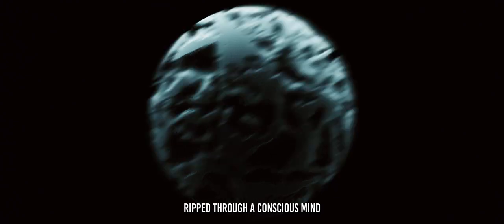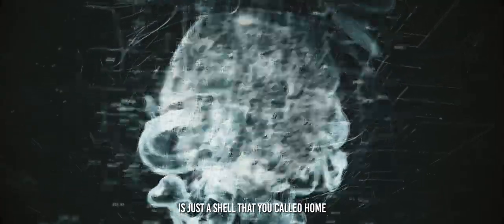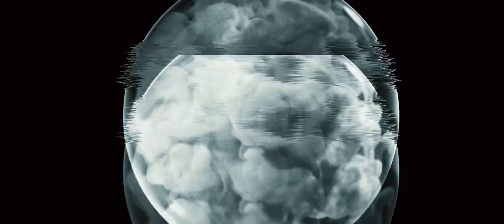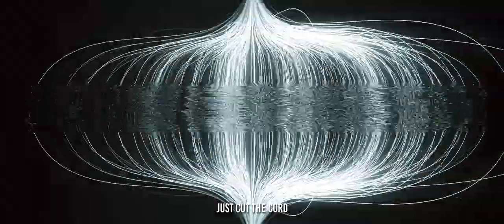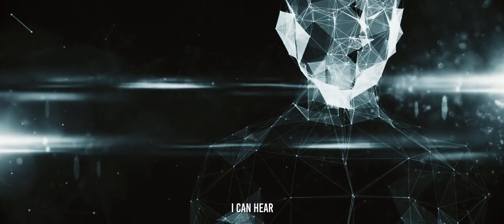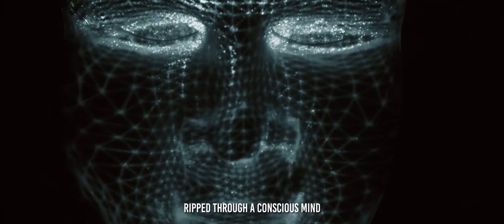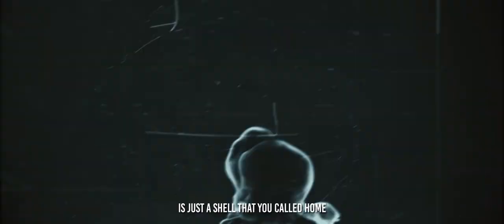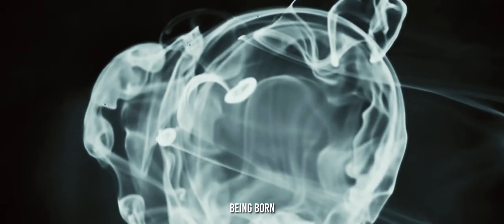PRIDIAN - DEADFALL [Official Music Video]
Video Producer: Riivata Visuals
Mix: Leveler Audio (Jörg-Erik Hanikat)
Master: Joel Wanasek

Vocals - Laur Lindmäe
Drums - Robert Leht
Guitars - Martin Randalu
Guitars - Jörg-Erik Hanikat

"Deadfall"

vengeance is blind
you're locked in here with me
detrimental design

feed your flesh to your brothers and sisters
sentenced to hell  'cause your heart didn't listen
smash your skull and hope to die
unravel your insides

I cannot deal with these voices inside my head
losing grip of my sanity, barely holding on by a thread

I can hear the echoes of a damaged soul
ripped through a conscious mind
mortal being devoured whole

now all that's left
is just a shell that you called home
madness invited in
a vessel for hatred being born

your agonal breathing will come to an end
just cut the cord and LET ME IN!

Yesterday will shape tomorrow / What’s past is not our future

Pridian is a modern metal band from Estonia, formed in 2018, then known under the moniker ÆØNS. Pridian strives to explore industrial soundscapes and low-tuned riffs with a strong backbeat that can move the crowd and shake festival stages.

While infusing cinematic and electronic instrumentation into their sound is a big part, the main theme and inspiration for the band comes from imbuing everything they see and feel around them. Pridian draws their sound and message from other creative works, a world in turmoil, and the need for constant self-growth.

PRIDIAN / DEADFALL / SINGLE 2022